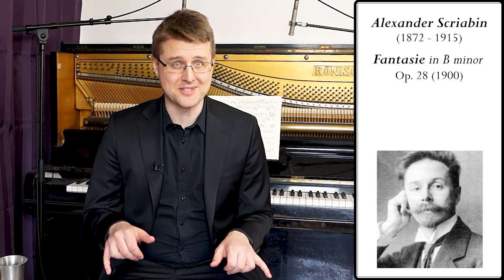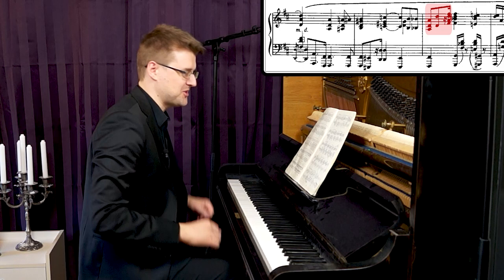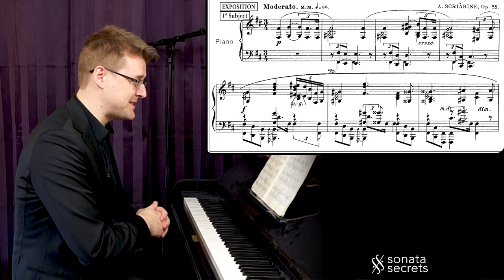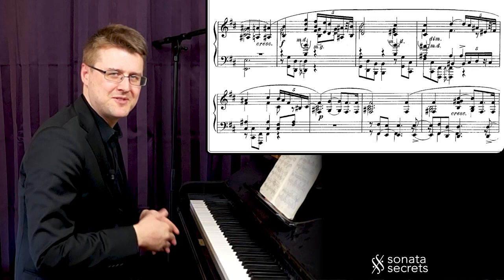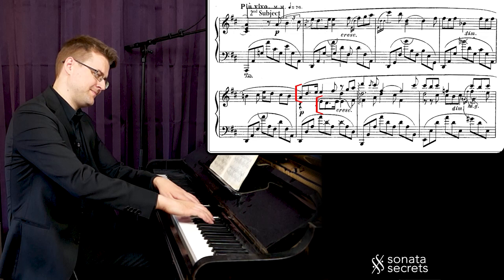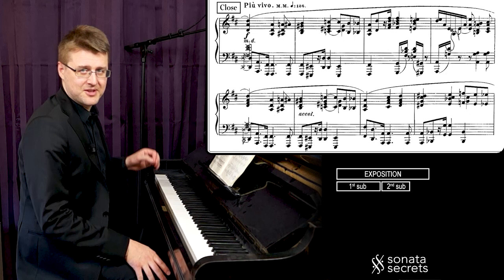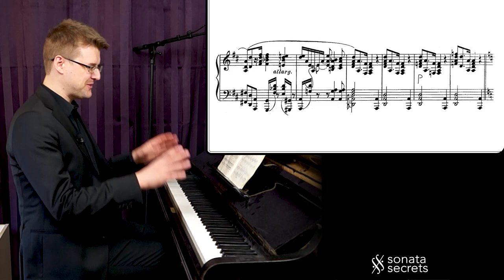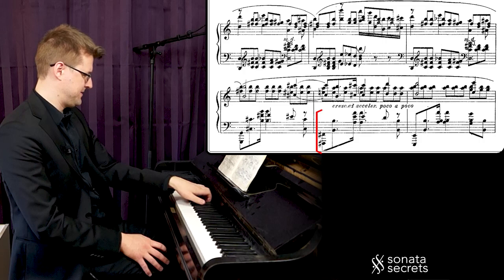Scriabin Fantasie Op. 28 - Analysis (Part 1/2)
Scriabin's Fantasie in B minor Op. 28 is a piano piece that thinks it is a symphony. Octaves in both hands almost all the time, arpeggios spannig basically the whole keyboard and several more super dense and difficult textures - are all big challenges for the pianist. But musically it has so much to say: so much love to give, adventures to explore, struggles to overcome, and themes to transform. All written in Scriabin's romantic paintbrush, with a lot of chromaticism but still firmly within tonality. Join Henrik Kilhamn as he presents this epic work.

0:00 Introduction
1:19 Form
2:45 1st subject
7:44 2nd subject
12:36 Development

Alexander Scriabin: Fantasie in B minor, Op. 28 (1900)